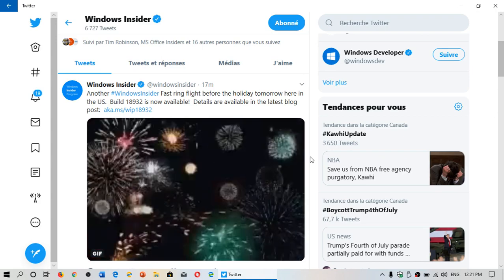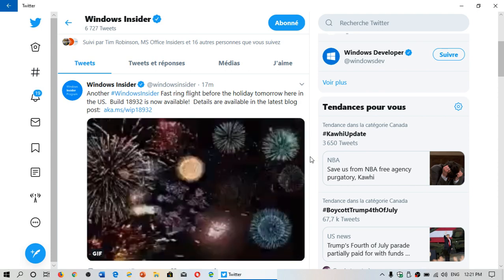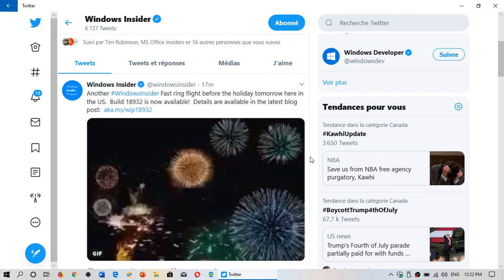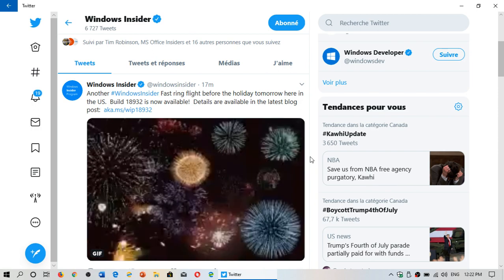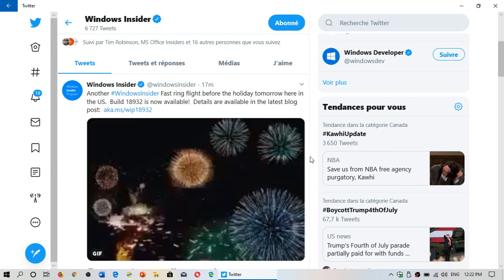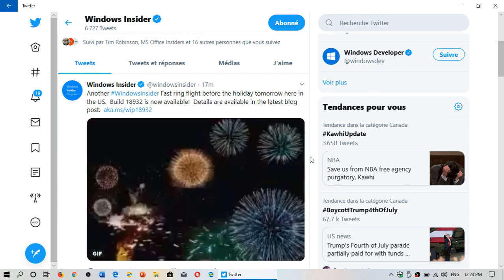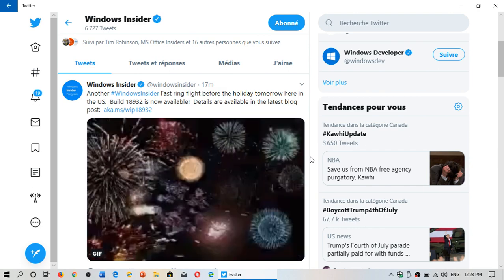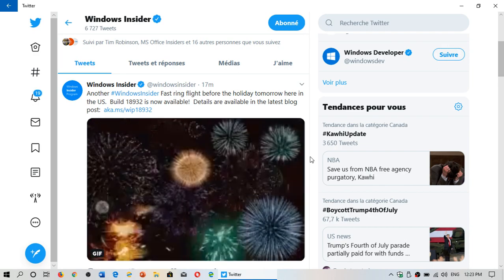Windows Insider preview build 18932 Released Fast Ring July 3rd 2019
New build of Windows 10 for 20H1 released Fast Ring